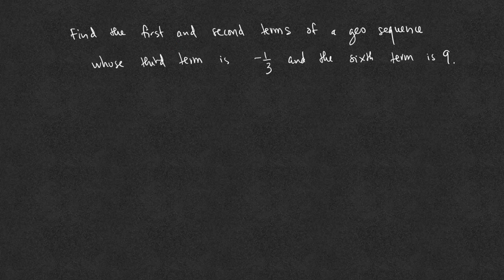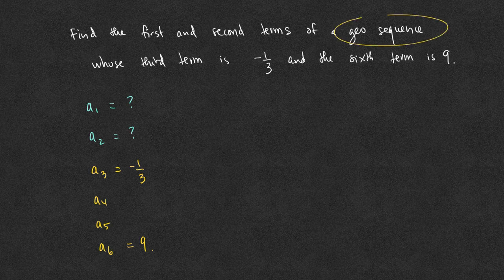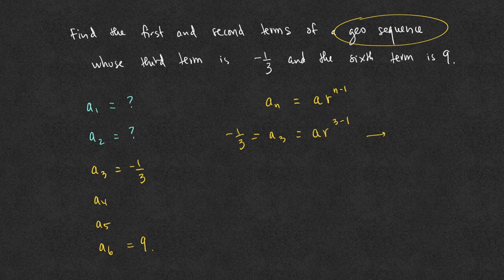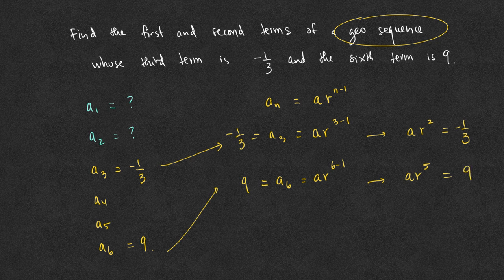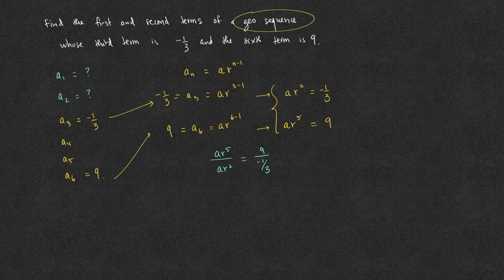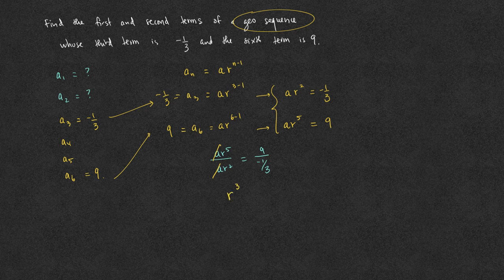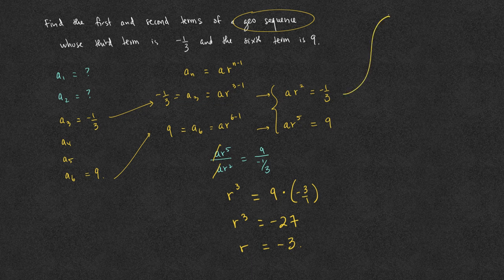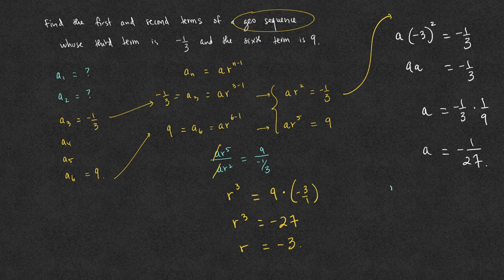M98s1203 Geometric given 2 terms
Geometric given 2 terms